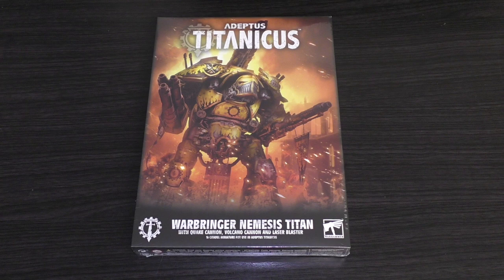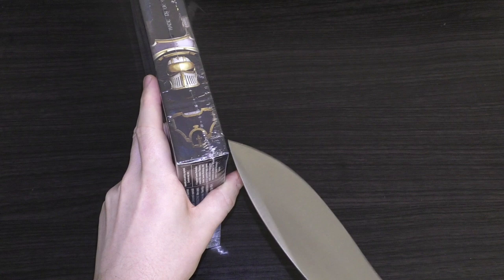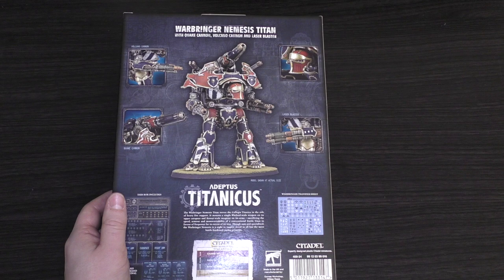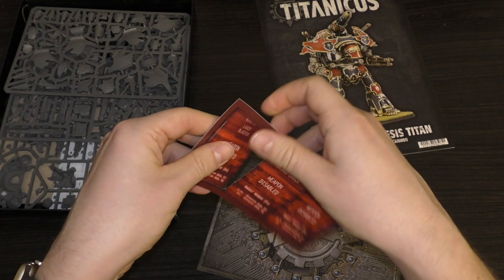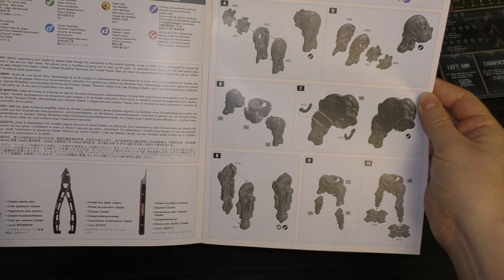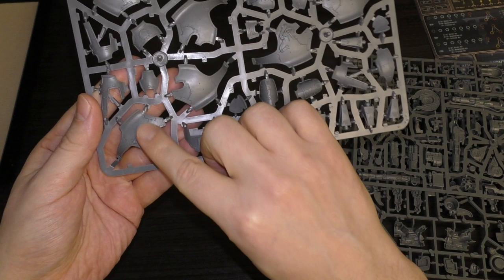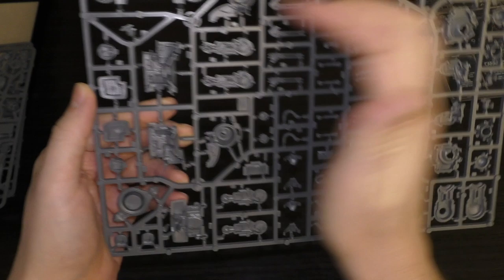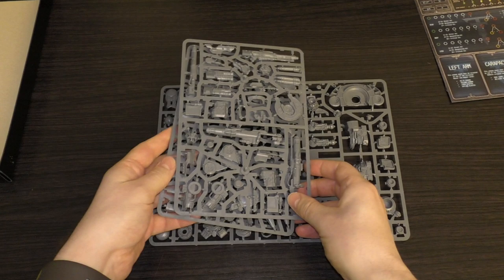Warbringer Nemesis Titan - Unboxing (AT)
**Walk softly and carry a big gun**
My unboxing of the Warbringer Nemesis Titan, for Adeptus Titanicus, from Games Workshop.